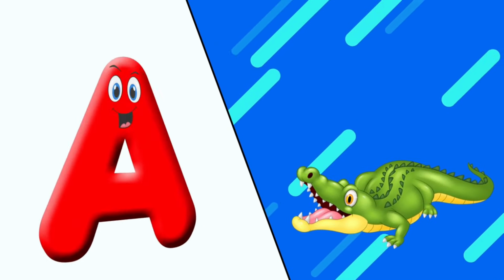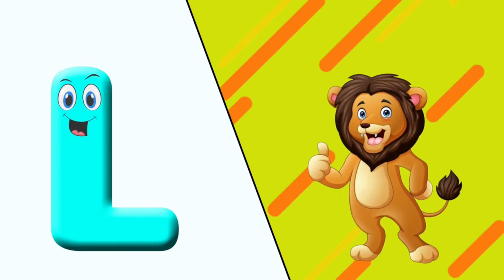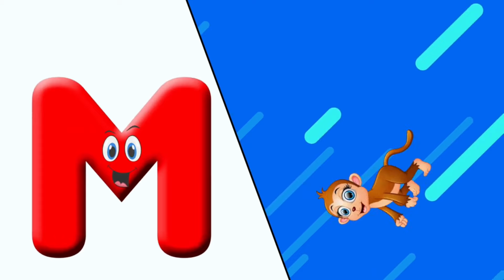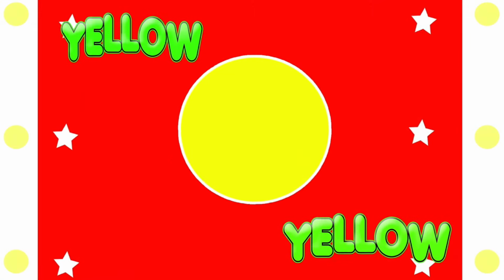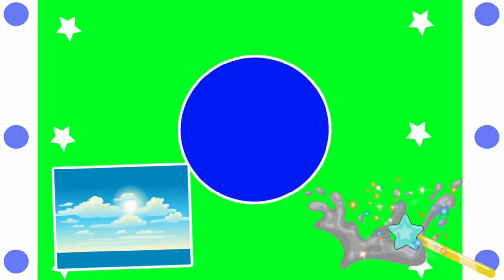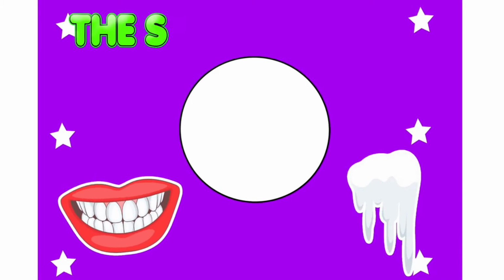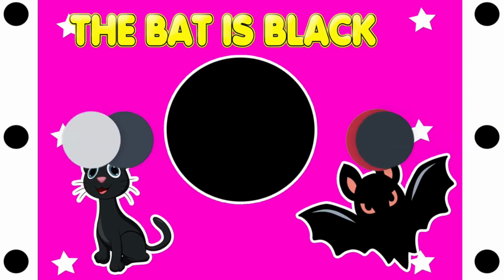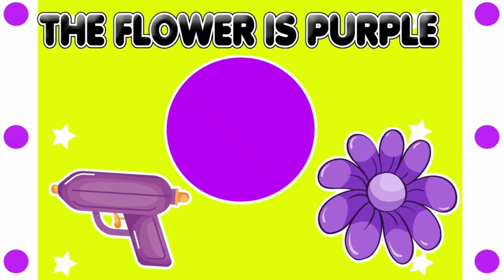Learn Alphabets, Numbers, Shapes, Colors, Phonics, Vocabulary | Fun Learning Videos For 4 Year Olds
You're Quires:

BairnPedia
bairn pedia
fun learning videos
fun learning
abc phonics
phonics song
123 Numbers
abc song
alphabet song
phonics sounds
phonics
abc
alphabet
learn abc and 123

You're Quires:
big numbers 1 to 100

You're Quires:
abc song
alphabet song

You're Quires:
abcd song
alphabet song
alphabet sounds
letter sounds
letter recognition

Your Queries & Searches:
abc song
alphabet song